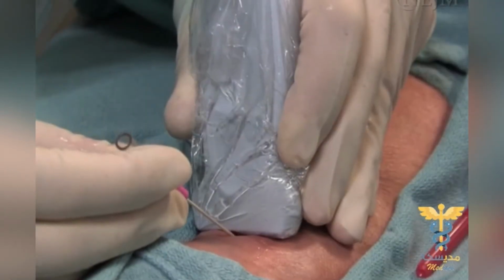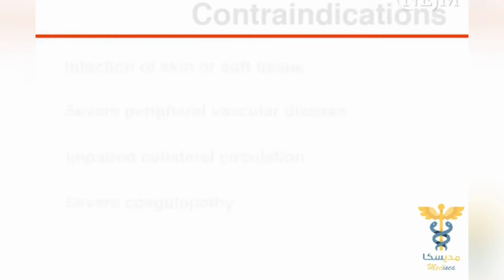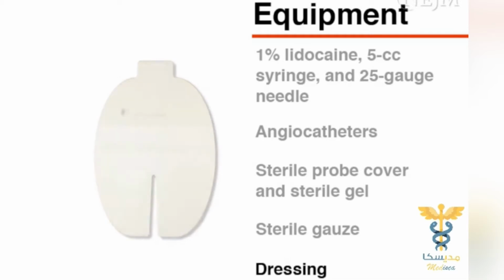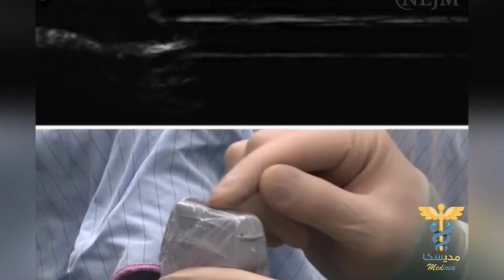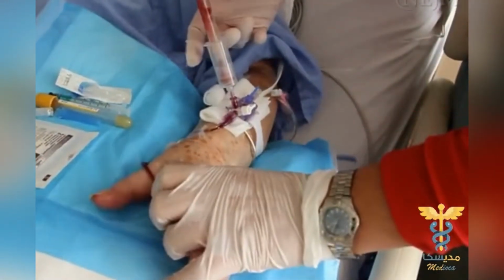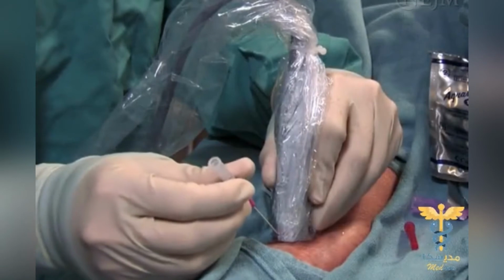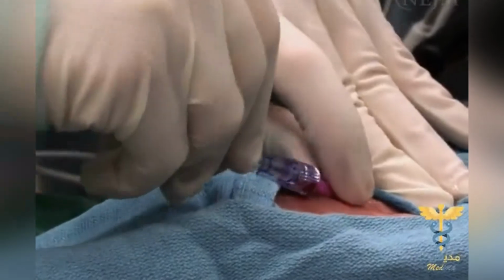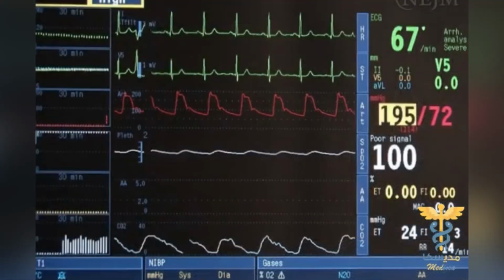USG Guided Radial Artery Cannulation - A different approach | NEJM Tutorial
Ultrasonography helps to ensure safe and successful insertion of an arterial catheter. This video demonstrates the use of ultrasound guidance for radial arterial catheterization in adults with the over-the-needle approach in the transverse and longitudinal planes.